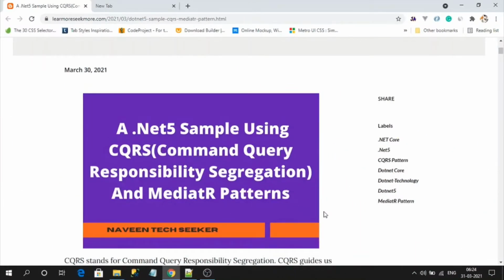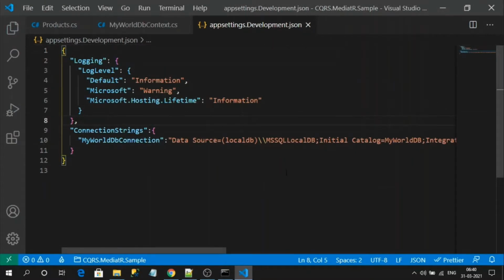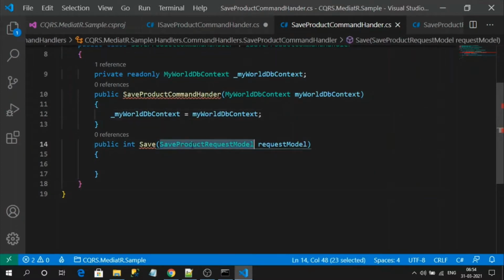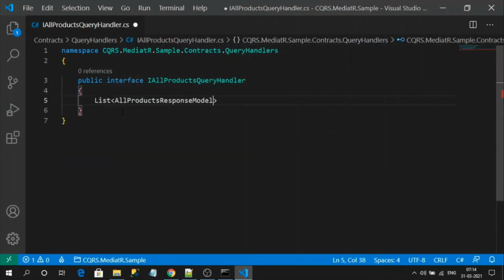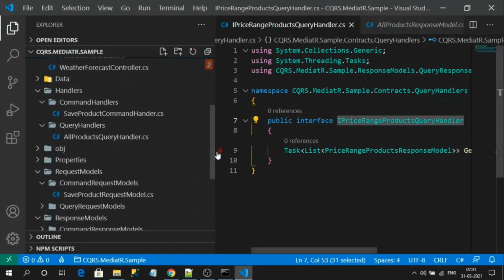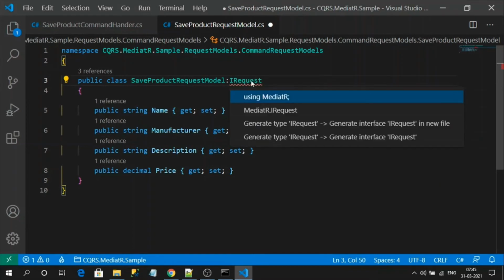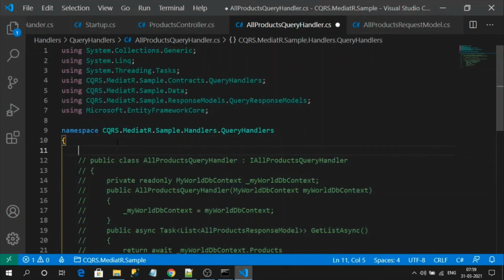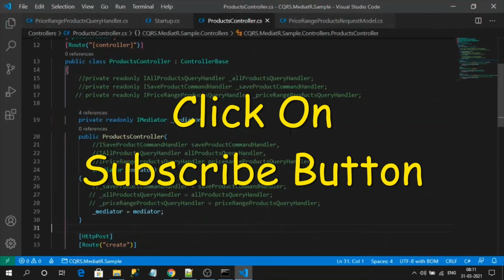A .Net5 Sample Using CQRS(Command Query Responsibility Segregation) And MediatR Patterns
Hi everyone,

Video Explains  A .Net5 Sample Using CQRS(Command Query Responsibility Segregation) And MediatR Patterns